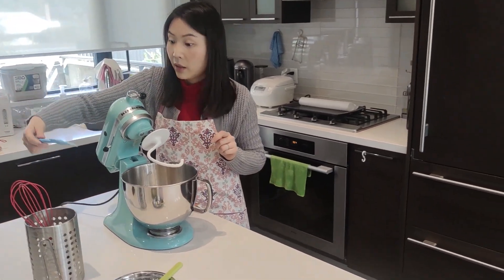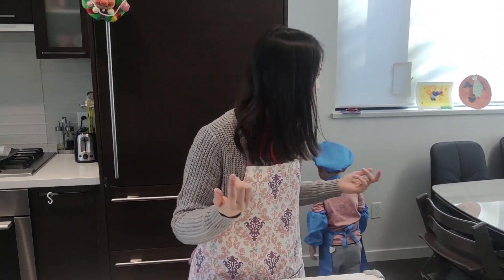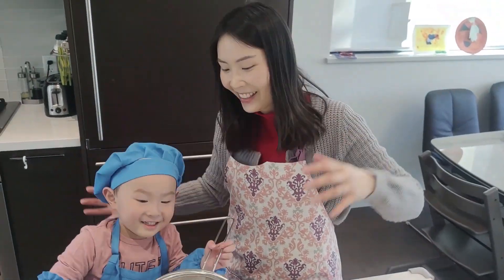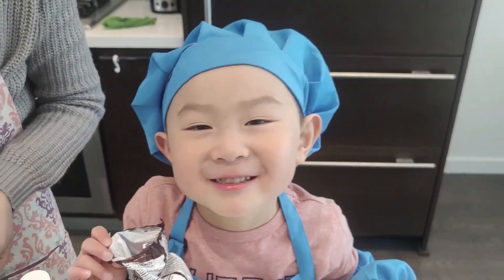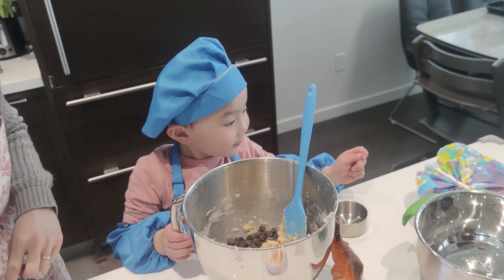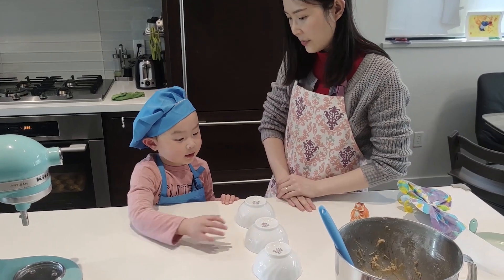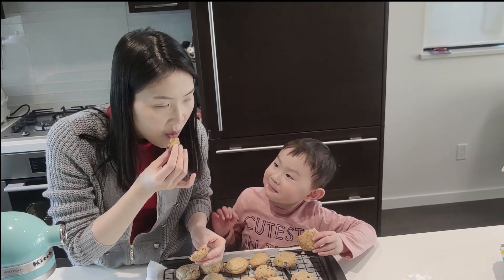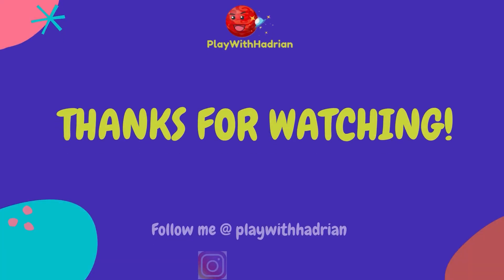Hungry Boy Baking Chocolate Chips Cookie | DIY Fun | Learn Through Play | Educational video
Kiddo! Lets learn through play together! Have you ever baked DIY Chocolate chip cookies with kids?
Our Little Chef Hadrian is an energetic 3.5 years old boy who loves to explore, letting his creativity ROAM!. Be prepared for a good laugh!  For easy cookie recipe, you can find it at the bottom of description! In this video, little funny Hadrian explored the process of baking while learning about numbers, colors, sequences and communication at the same time.

Auntie Jen often tells people baking is the best little experiment for kids and toddler as it requires logic, curiosity, patience and positive discipline. Most importantly, you will have lots of DIY FUN!
Learning through play is the most effective way of learning. Play is really the work of Childhood!
I would love to share the happiness and struggle throughout my motherhood and parenting journey!
Put on your apron, share your love and Let's play with Hadrian!

Stayhome mom + Montessori inspired, strong believer of Positive Discipline with growth mindset. The best Toys kids can have are parents who plays with them!

Be a Penfriend with Hadrian!!
Talk to Hadrian! Tell him about yourself and share any ideas you like!
Send an email to Hadrian and he will be happy to reply back to you!

Chocolate Chip Cookies (~20 pieces)
Preheat Oven 180C

Ingredients:
1/2 Cup Unsalted Butter (room temp)
1/3 Cup White Sugar
1/2 Cup Light Brown Sugar
1 egg (room temp)
1 tsp Vanilla Extract
1/2 tsp Baking soda
1 1/2 cup Plain flour
Pinch of Salt
1/2 Cup Dark Chocolate Chips

Baked 12-14 minutes and let it cool down before serve. You can add your favorite nuts to this cookie recipe too! Auntie Jen made these cookies less sweet by reducing the amount of sugar and chocolate chips, but you can definitely adjust the amount according to your own preference!

We provide our videos for entertainment and educational purposes only. It is your responsibility to evaluate the accuracy, timeliness, completeness, or usefulness of the content, instructions and advice contained in our videos. PlayWithHadrian is not liable for any loss or damage caused by your reliance on anything contained in our videos.